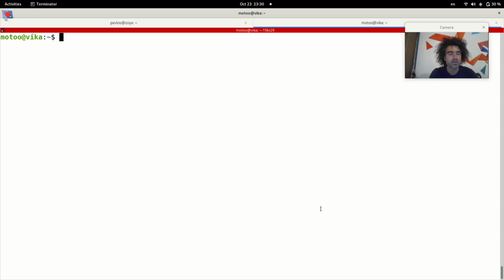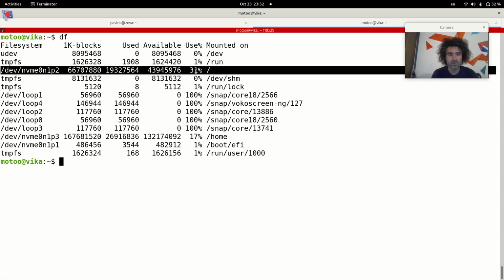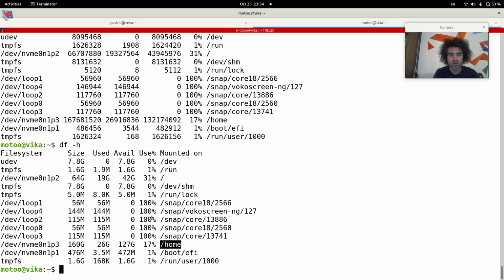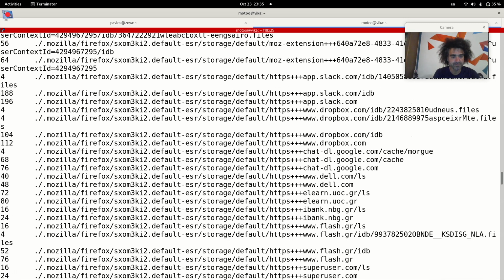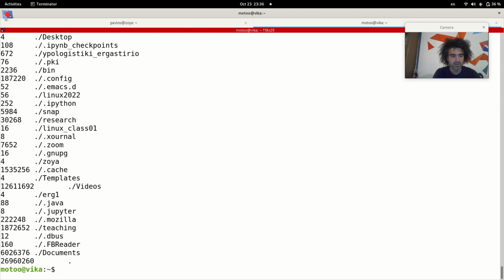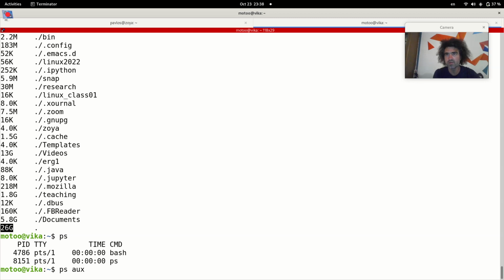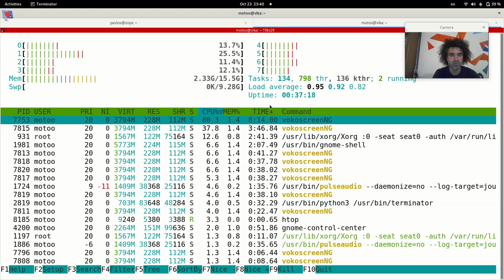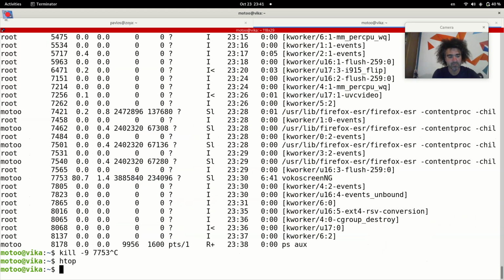Εισαγωγή στο Linux - Lecture02 - rsync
The rsync command